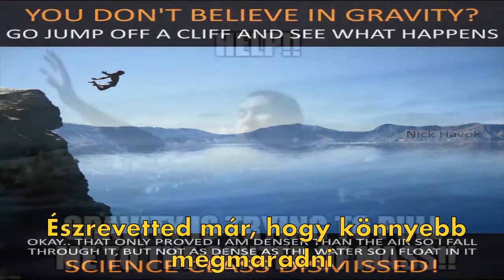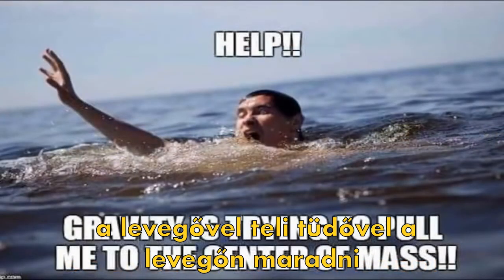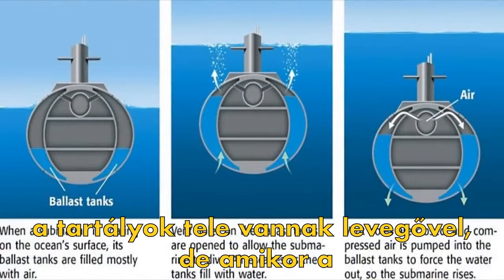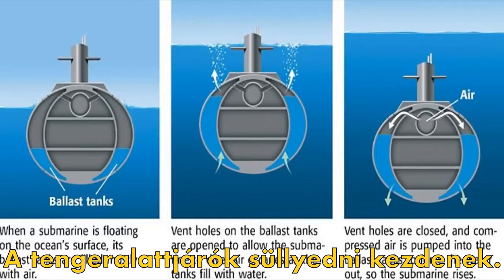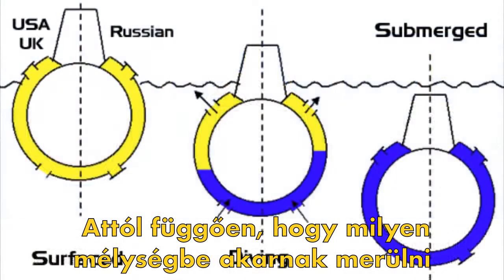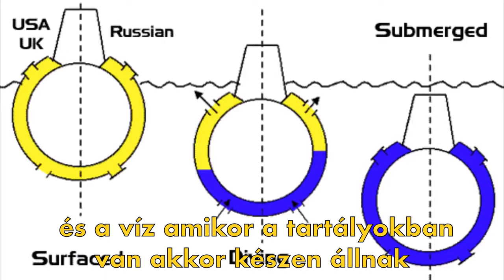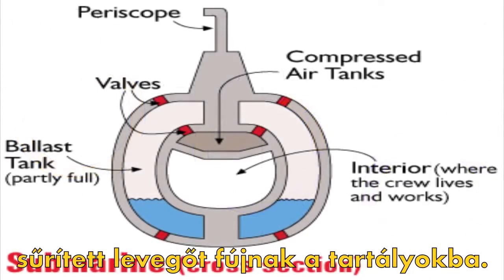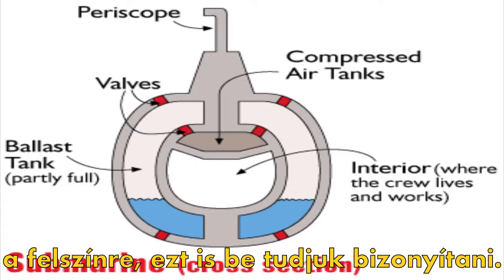Hogyan működik a gravitáció a lapos Földön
ELÉRHETŐSÉG
Youtube: Magyar Lapos Föld Társaság - Hivatalos